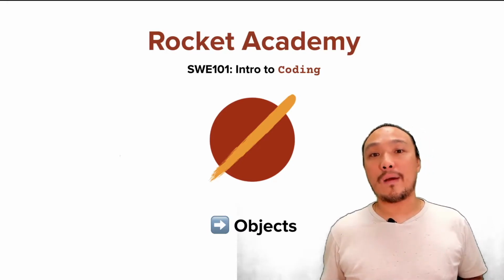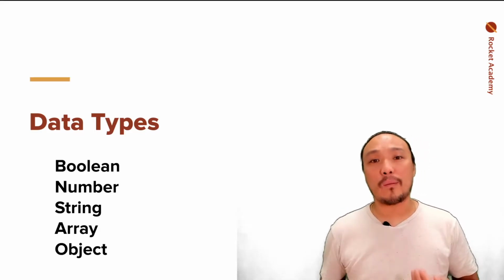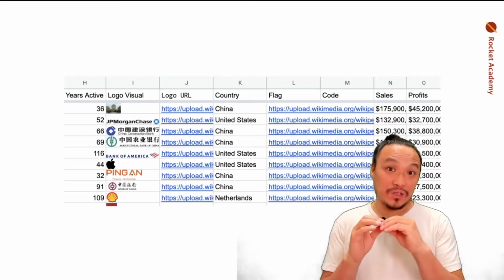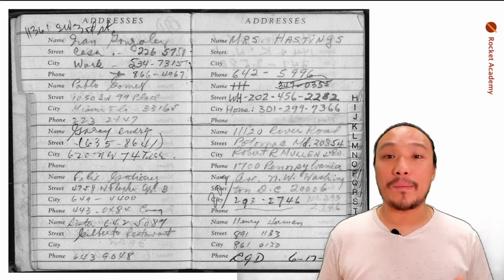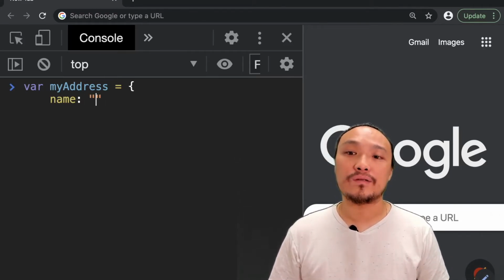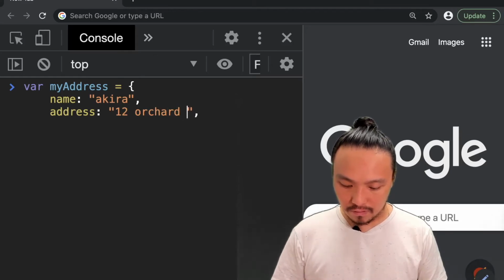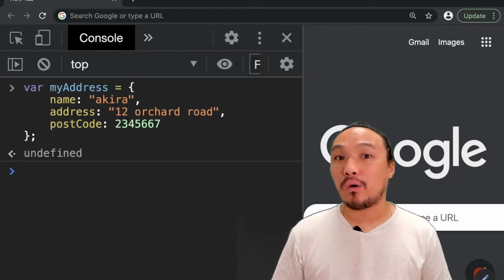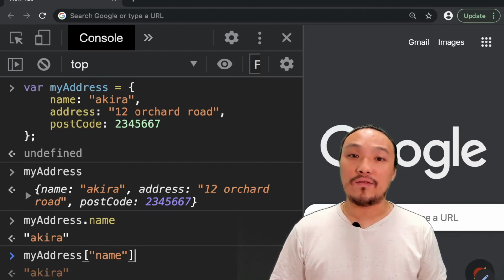Basics: Objects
Objects are a common data structure in JavaScript, also known as hash tables or dictionaries in other languages. Objects are typically used to store unordered attributes, where attributes are not necessarily the same data type. A classic example is an address book entry, which might contain attributes such as name, address, and postal code.

Get a software engineering job with Rocket Academy. Job success or your money back. Singapore's most comprehensive coding bootcamp course.